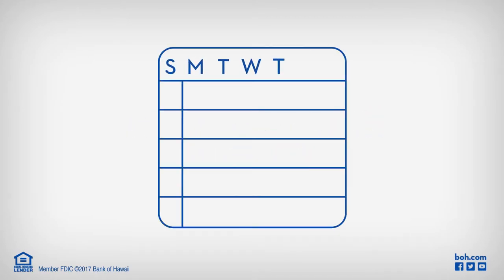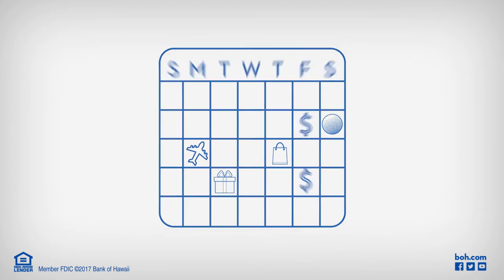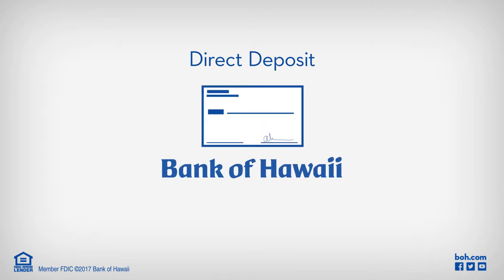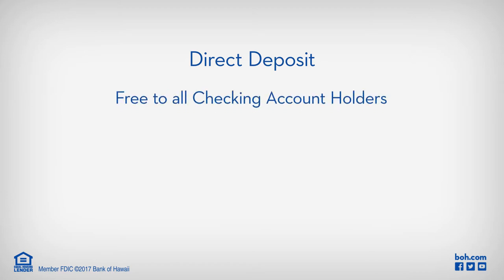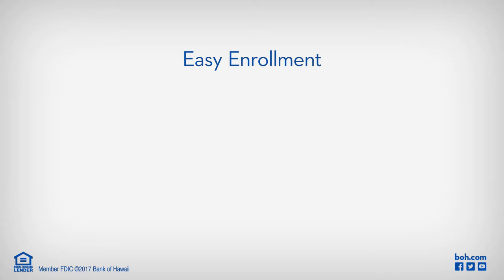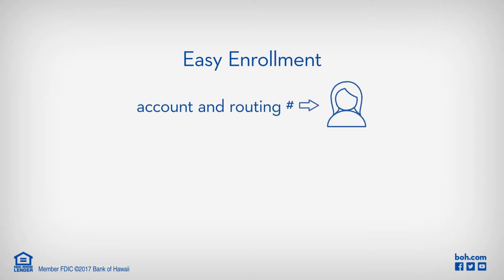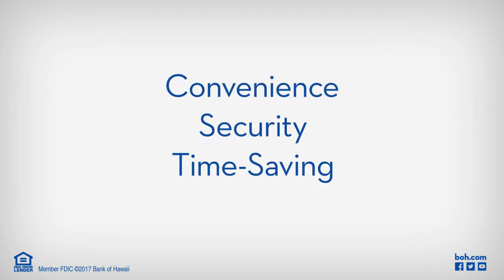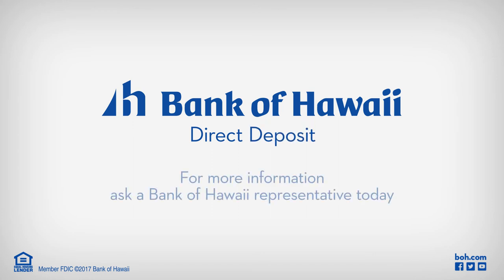Bank of Hawaii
A series of commercials produced for Bank of Hawaii, utilizing motion graphics.